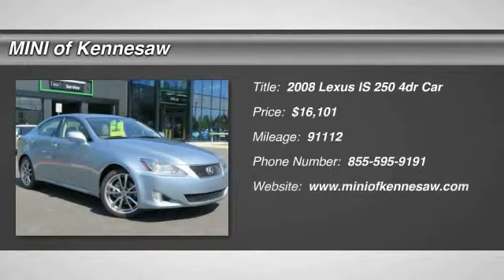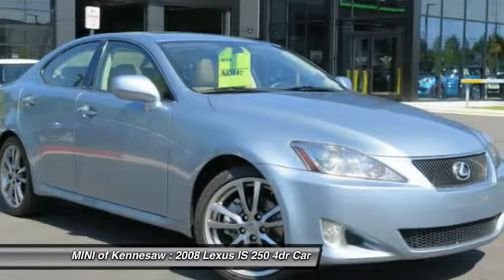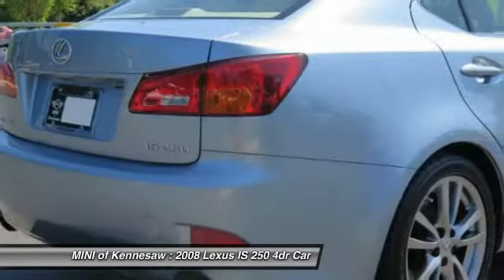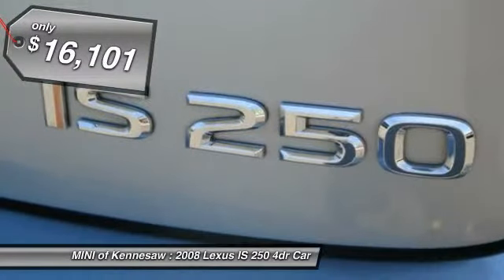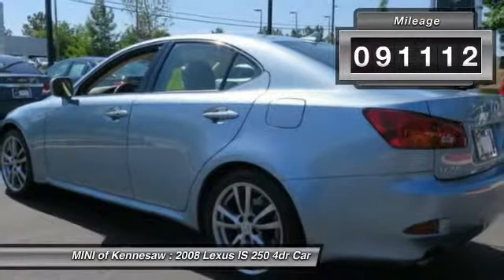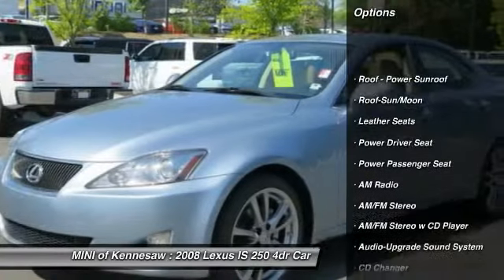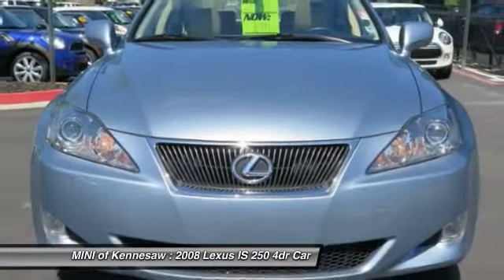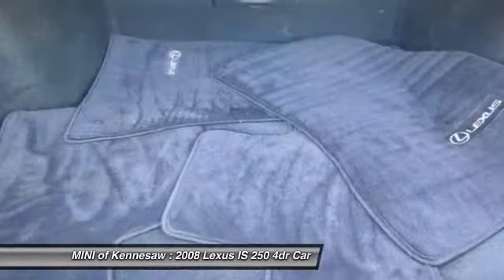2008 Lexus IS 250 Kennesaw GA M7467B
2008 Lexus IS 250  - $16101

RARE AND POPULAR..LITE BLUE WITH CASHMERE LEATHER!!**SUNROOF!!** SEE ACCIDENT FREE CLEAN CARFAX HISTORY WITH GREAT SERVICE RECORDS!!** LEXUS 13 SPEAKER SOUND SYSTEM!!** DUAL ZONE A/C AND HEAT!!** SPORTS PKG!!** V-6 POWER!!** LOT'S OF ADDITIONAL OPTIONS!!**AMAZING LOOKING, DRIVING, AND VALUE!!** JUST SERVICED AT OUR DEALERSHIP FOR YOUR PEACE OF MIND!!** A LOCAL TRADE-IN!!** ONLY ONE SO HURRY!!** MINI OF KENNESAW NEAR I-75!!** OPEN 7 DAY'S!!